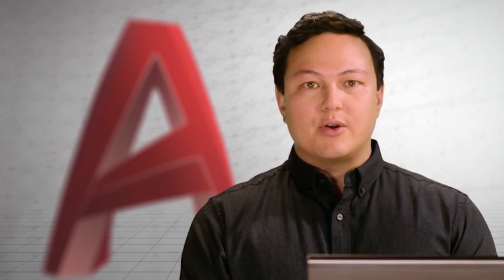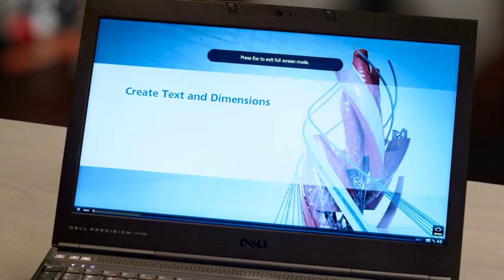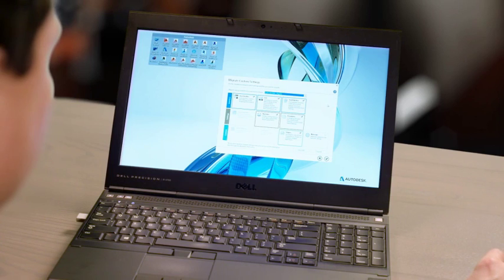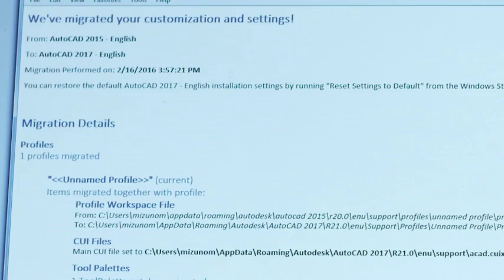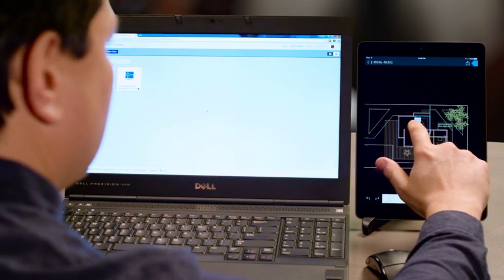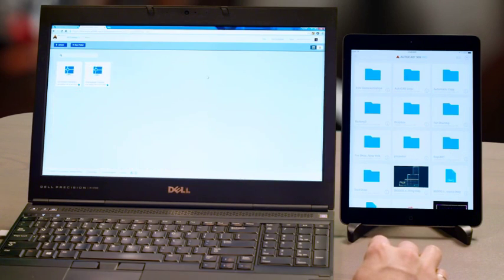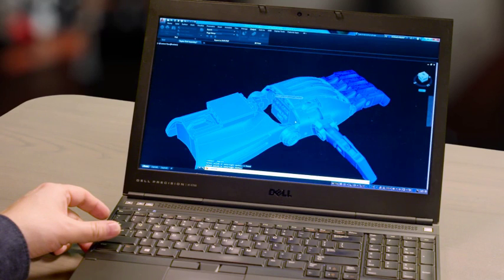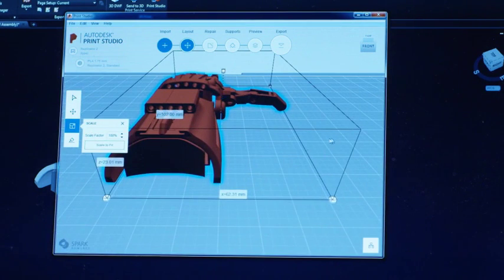Autodesk AutoCAD - AutoCAD 2017 Overview video